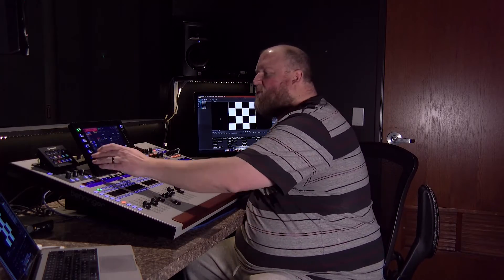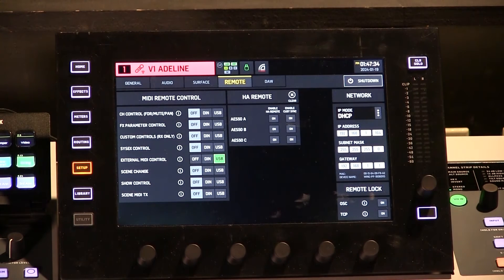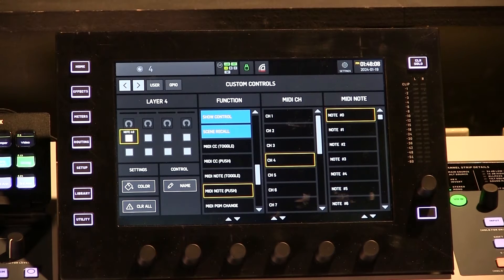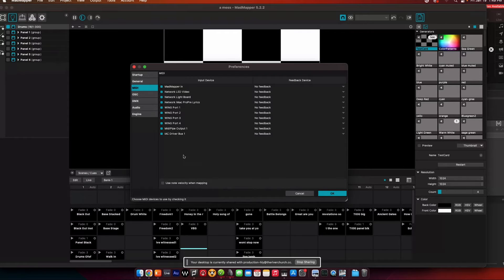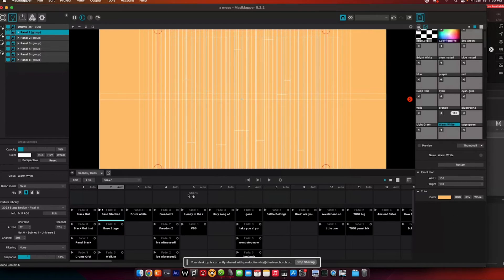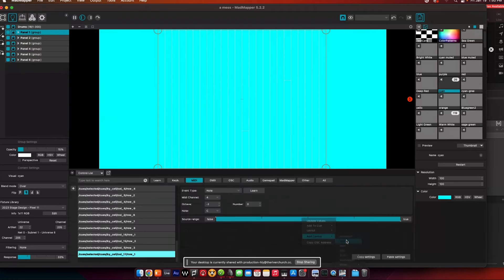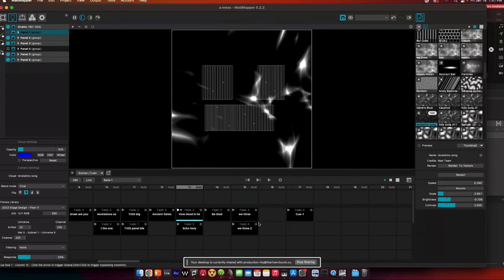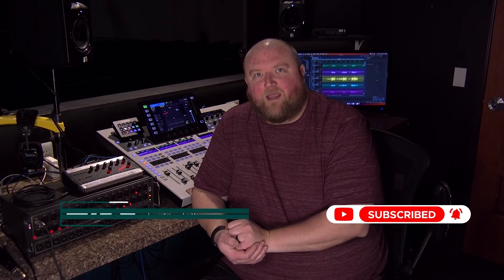MIDI Magic: Controlling Lights and Visuals with the Behringer Wing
Discover how to extend the capabilities of your Behringer Wing mixer by using its MIDI functions to control external software like lighting programs and media presentation tools. This step-by-step tutorial covers everything from setting up MIDI on the Wing to configuring user-defined keys for MIDI output and integrating with software such as Mad Mapper for a synchronized audio-visual live performance.

What You'll Learn:
-MIDI Setup on the Wing: Enabling and configuring MIDI for external control.
-User-Defined Key Configuration: Assigning MIDI notes to keys for specific actions.
-Software Integration: Connecting the Wing to visual software and mapping MIDI for scene control.

Ideal for:
-Live Sound Engineers
-Lighting and Visual Technicians
-Worship Teams and Bands
-Event and Performance Artists

Engage with Us:
How have you integrated MIDI controls in your live setups? Share your experiences and tips in the comments below.